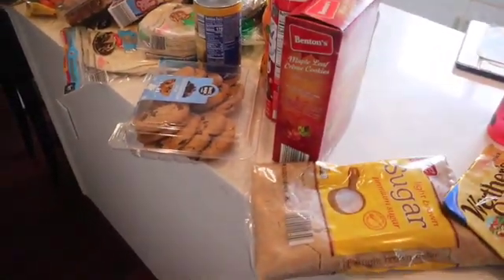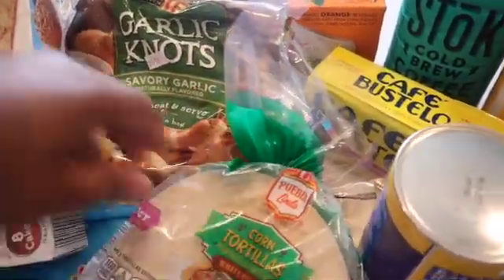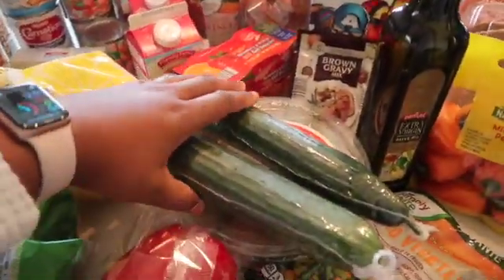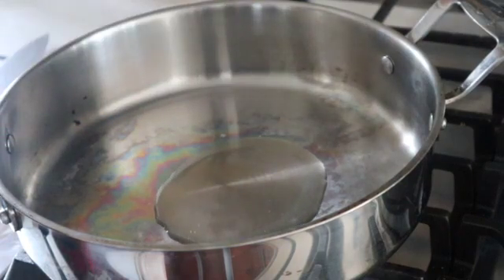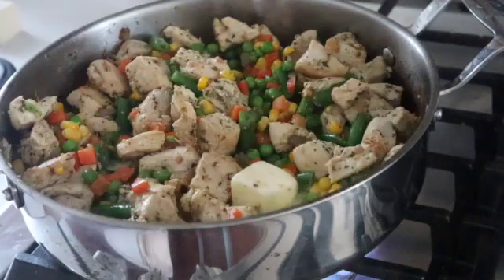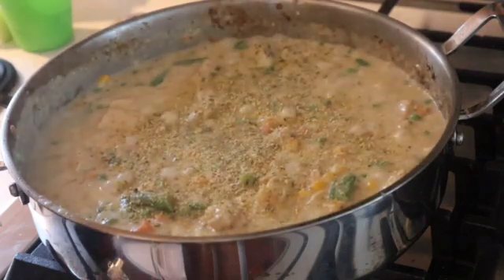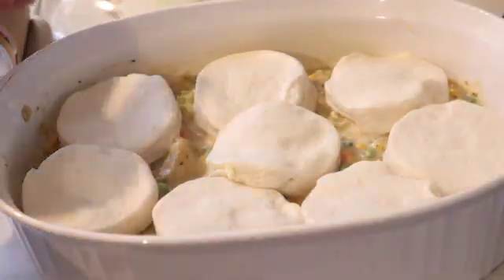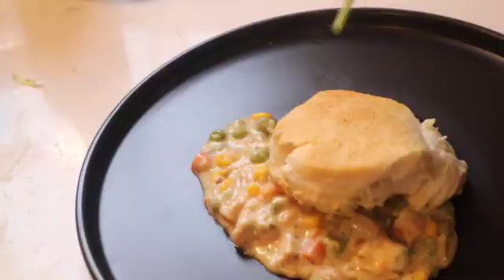Grocery Haul || Aldi || Cook With Me || Fall 2020 || Pot Pie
Hi guys, thanks for stopping by! My name is Leysis (Lay-see) and I'm so happy to have you. In todays video you will come along with me to Aldi's and then I'll share the fall grocery haul.

While we are in the spirit of fall I'm taking you with me step by step while I make my delicious home style Pot Pie.

Home you enjoy and let me know if you decide to make this treat!